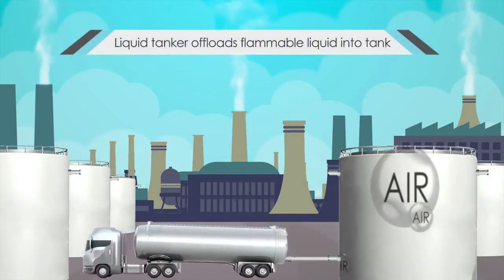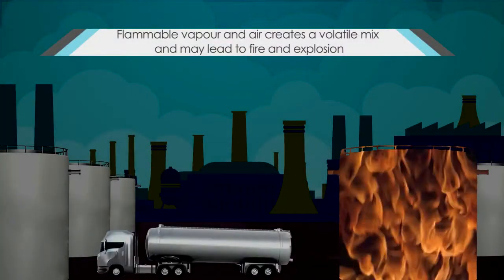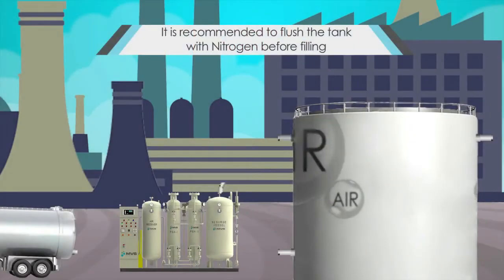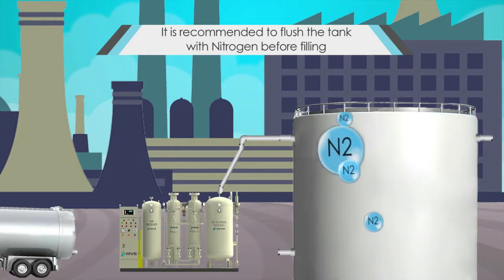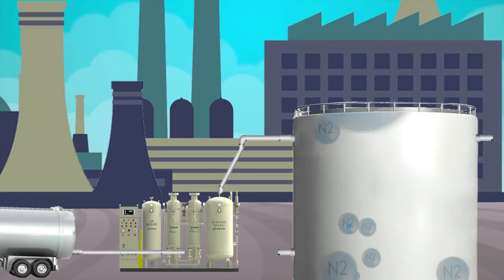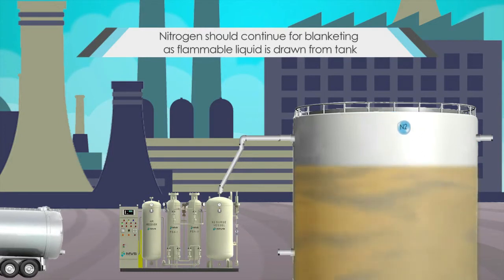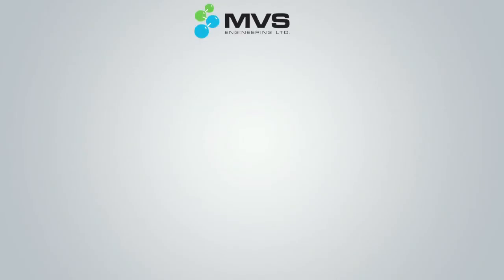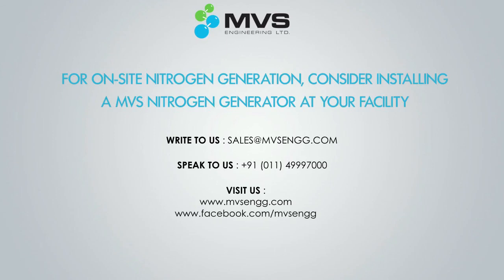Nitrogen for Tank Farms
Nitrogen flushing and blanketing helps prevent fires in tanks and tank farms.

When an empty tank contains air, filling it up with flammable liquids may cause fires and explosion. Hence, it is recommended to purge and blanket the tank with nitrogen first and then fill.